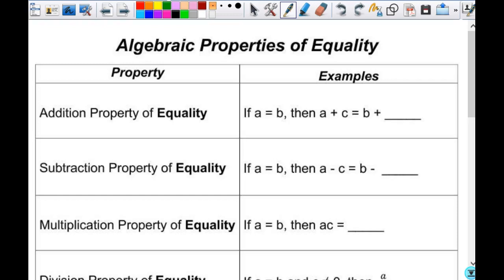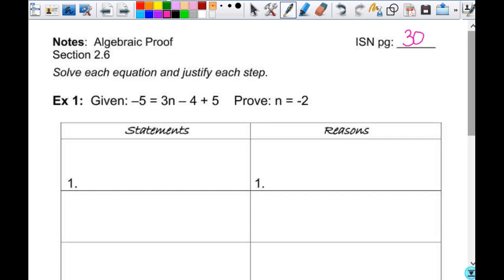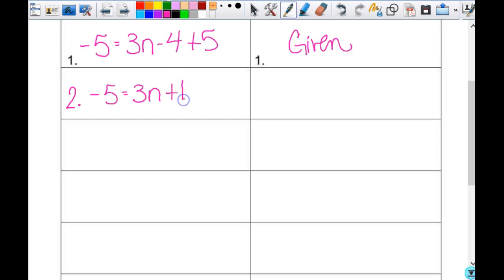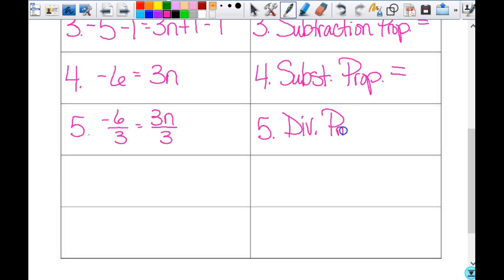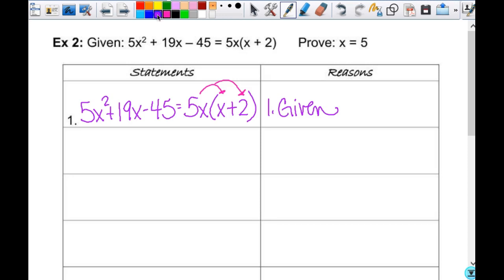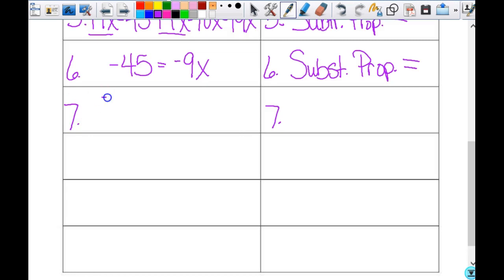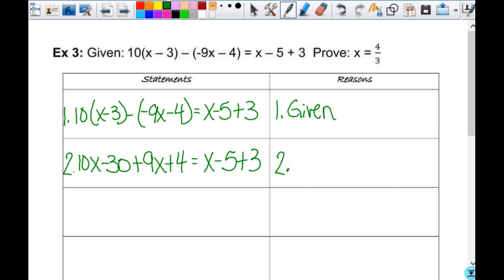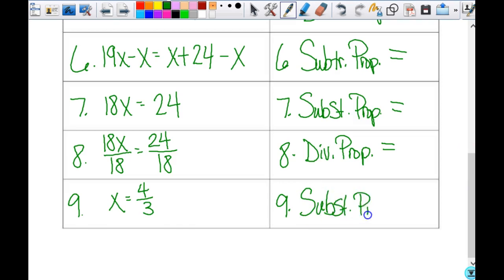Algebraic Proof G1718